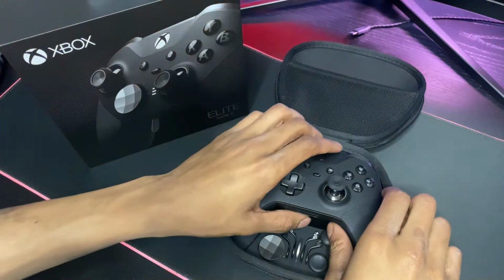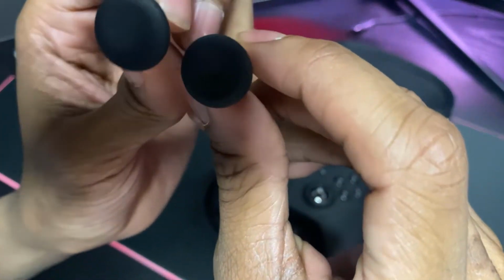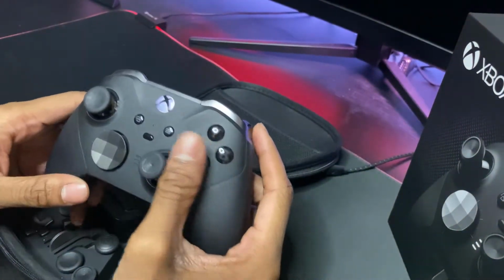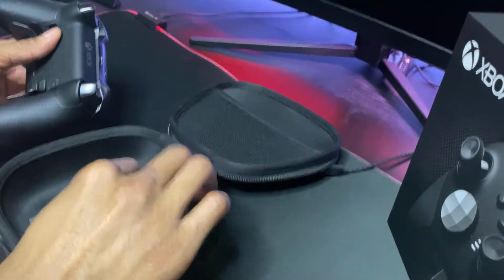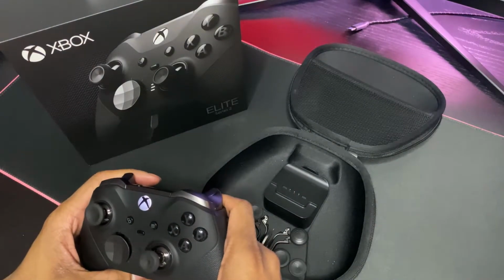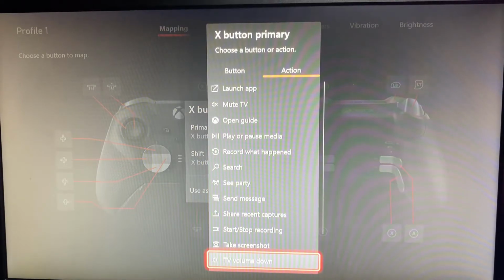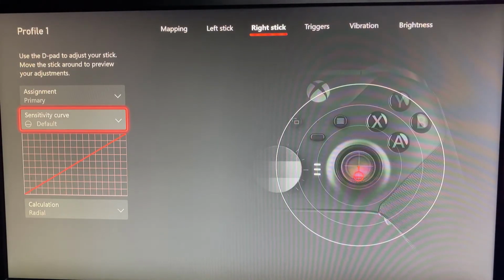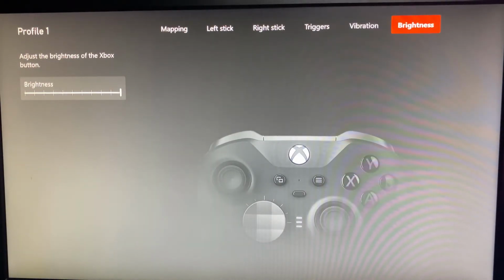XBOX ELITE Series 2 Controller Review! Still worth it in 2021???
The Xbox Elite Series 2 controller is second iteration of the Elite controllers by Microsoft. It works with the Xbox Series X as well as PC and boasts a rich feature set for gaming. it is an amazing controller for FPS games such as Fortnite or Warzone.

Xbox Elite Series 2

Keyboard: Logitech G915 TKL
Mouse: Logitech G502 Lightspeed
Controller: Xbox Elite Series 2
Headset: Astro A50
Microphone: Yeti Nano

PC Build:
Motherboard: MSI Z490-A Pro
CPU: Intel i9-10850K
GPU: EVGA Geforce RTX 3070
CPU Cooling: iCue H100i Elite Capellix
Power Supply: Corsair RM750
Ram: 16GB Corsair Vengence Pro
Memory: 1TB Samsung 970 Evo Plus